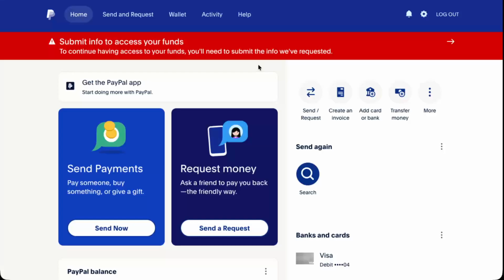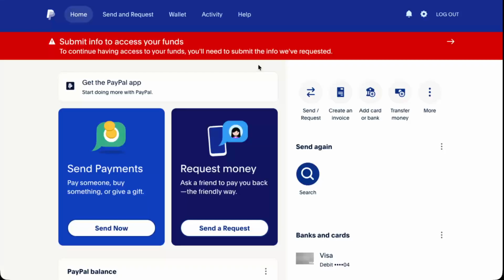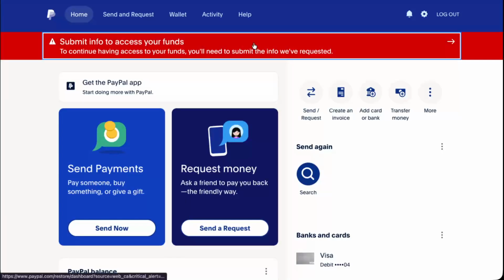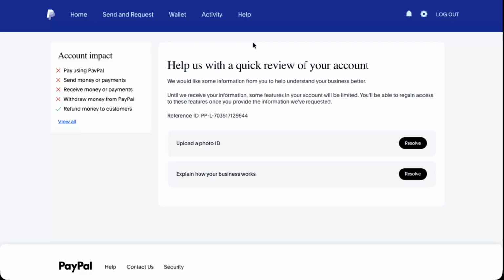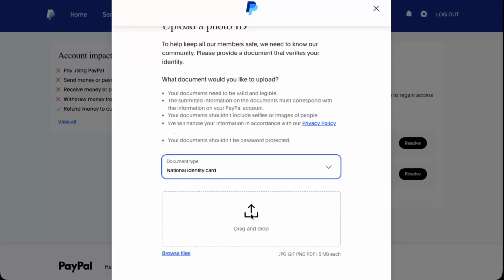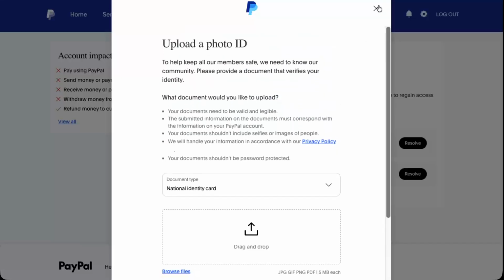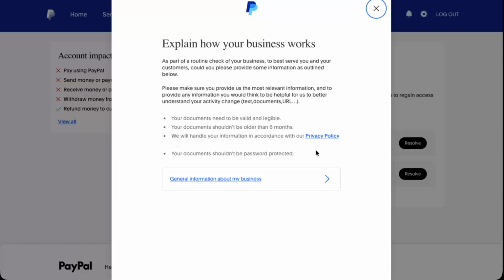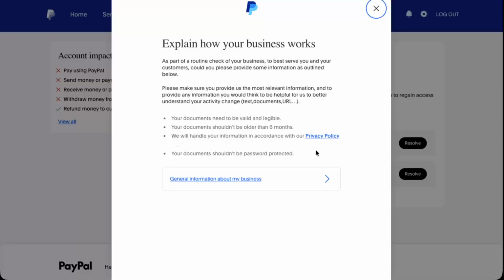How to remove limitations from PayPal account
How to remove limitations from PayPal account is a question many sellers and freelancers face when their money suddenly gets locked. In this step-by-step video, I show you exactly how to remove limitations from PayPal account using safe, proven methods that actually work right now. You’ll learn why PayPal limits accounts, how to submit the right documents, what to say in your messages, and how to avoid common mistakes that delay reviews. I also cover how to prevent future limitations so your cash flow stays stable. Everything in this tutorial follows PayPal’s latest rules and review process, so you’re not wasting time on outdated tricks or risky shortcuts. Watch until the end to see real examples, ready-to-use message templates, and a clear checklist you can follow today.